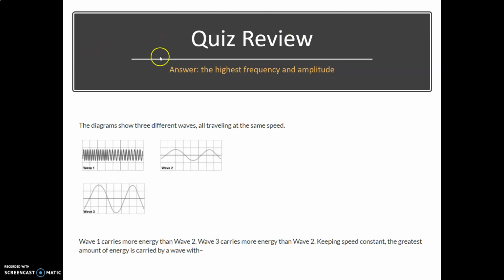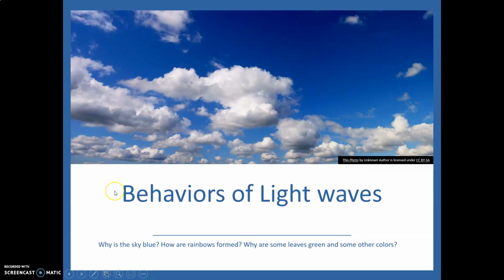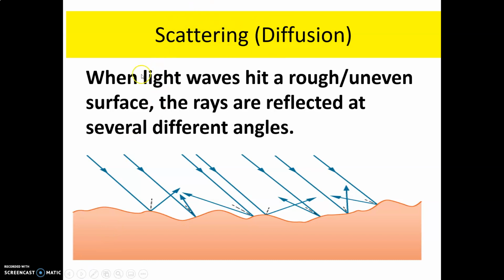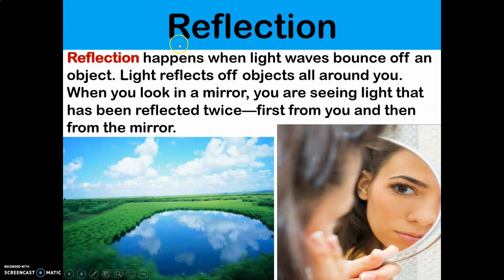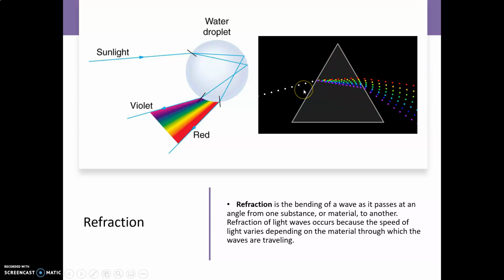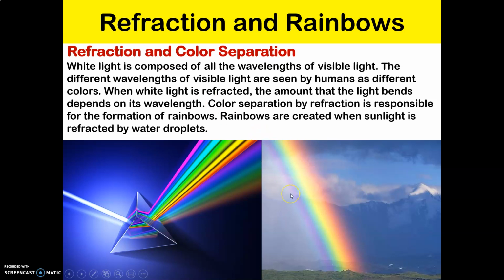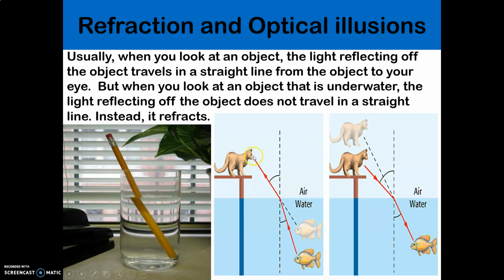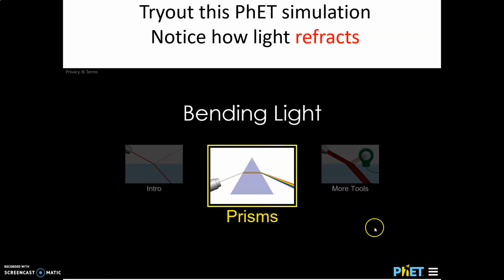The Behavior of Waves Pt1